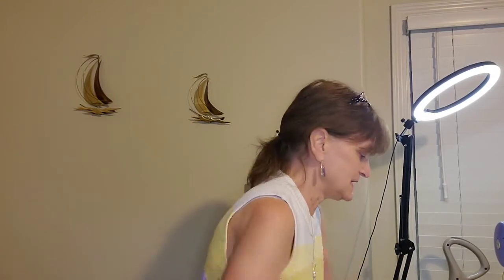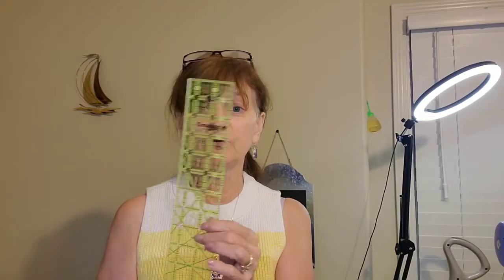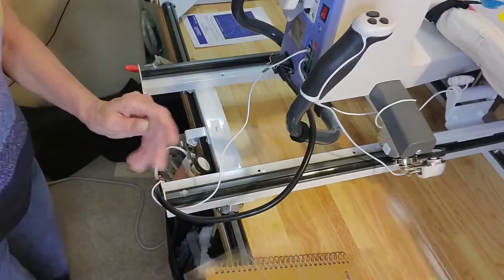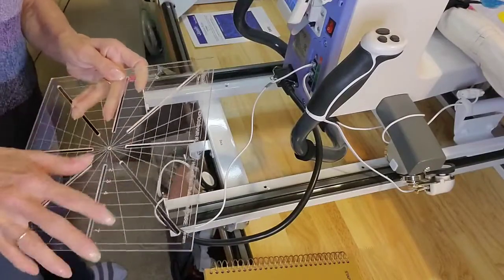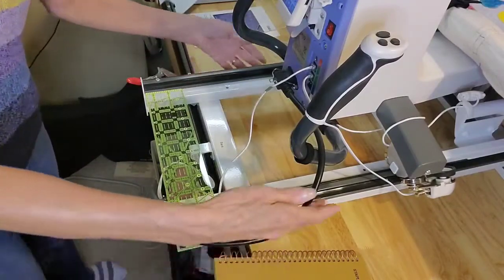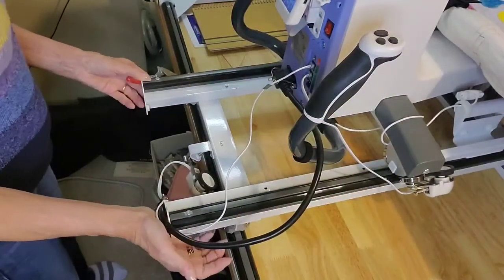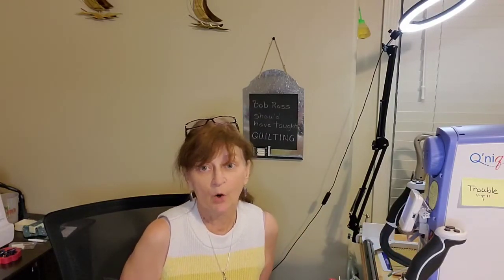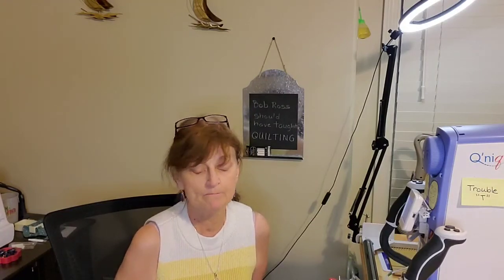Verifying the Squared Status of Your Lower Carriage (Using Three Commonly Available Tools)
If you are experiencing a drag on your machine on the frame, especially in corners, have you tested whether your lower carriage is "in square" or "squared"?